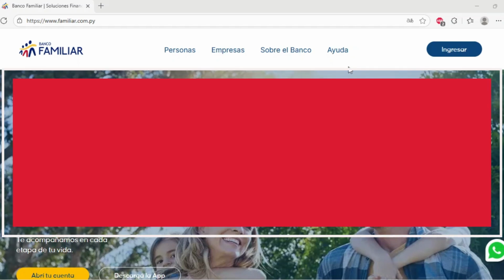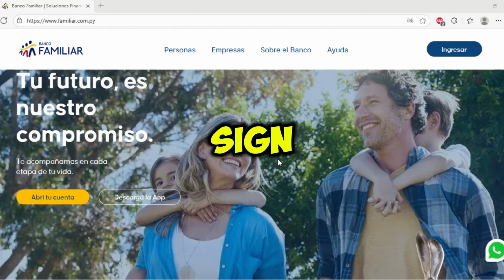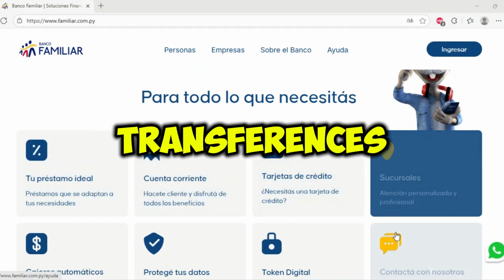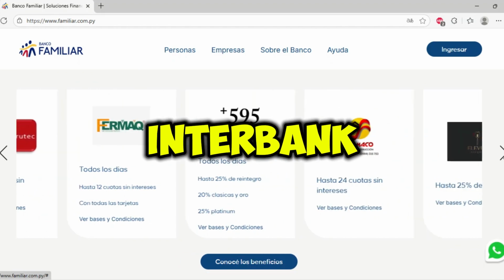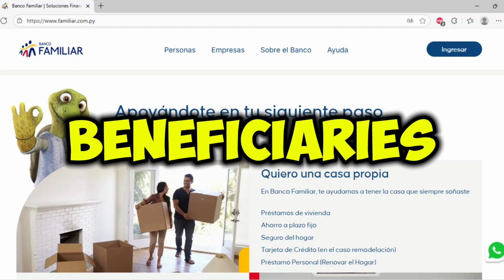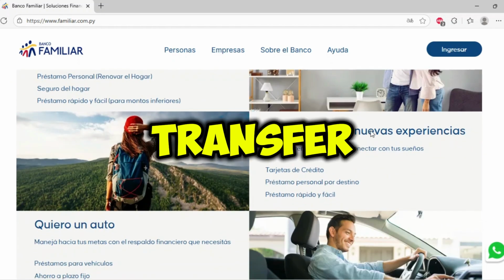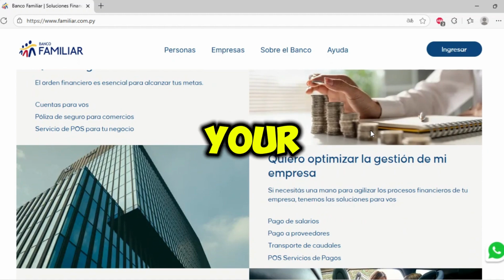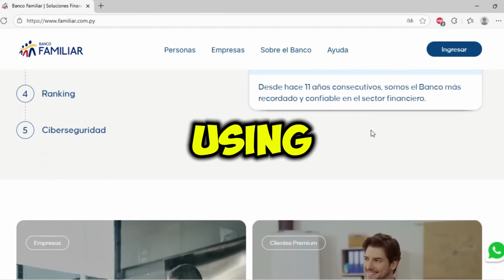How to Make a Bank Transfer from Your Cell Phone Banco Familiar 📱 Quick Guide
Need to send money quickly using your phone? Here’s how to make a bank transfer from your Banco Familiar mobile app:

1. Open the Banco Familiar App – Log in with your username and password.
2. Go to Transfers – On the main menu, tap on “Transfers” or “Transferencias.”
3. Select the Account Type – Choose if you’re sending to a Banco Familiar account or another bank.
4. Enter Recipient Details – Fill in the recipient’s name, account number, and bank if needed.
5. Add the Transfer Amount – Type the amount you want to send.
6. Confirm the Transfer – Review the details and tap “Confirm” to send.
7. Save Your Receipt – Download or screenshot the confirmation for your records.

✅ That’s it! Your money has been transferred from your cell phone using Banco Familiar.